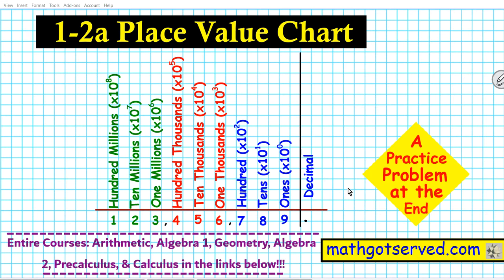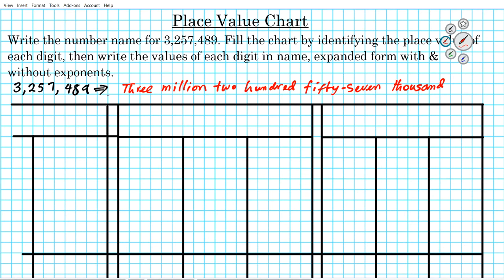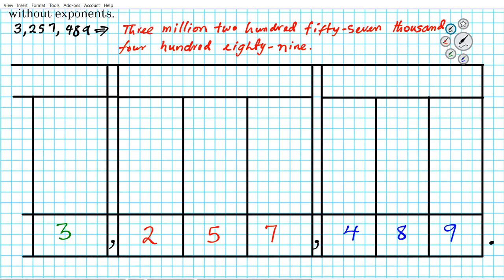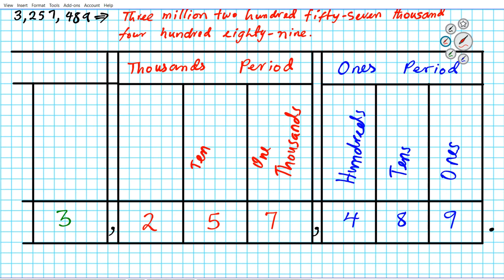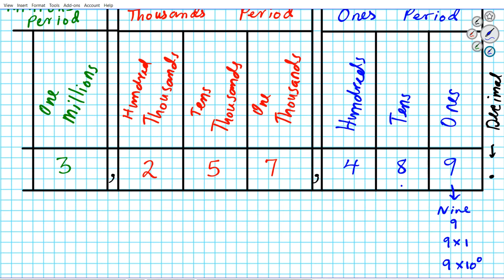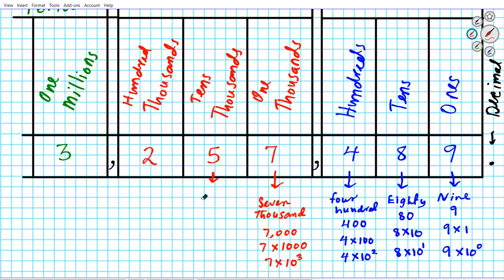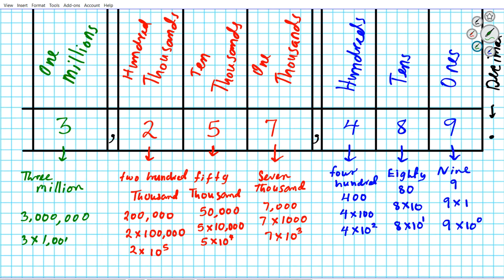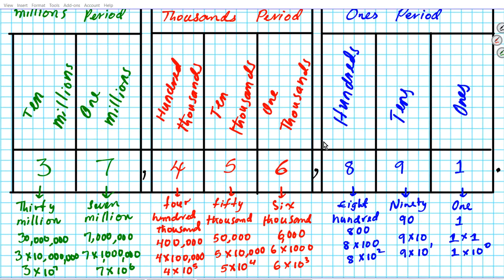1-2 a How to Identify Place Value Ones hundreds thousands Mathgotserved Teachers 5th grade CCSD